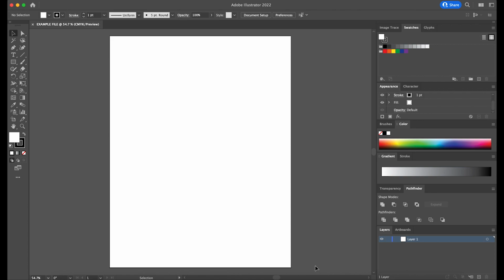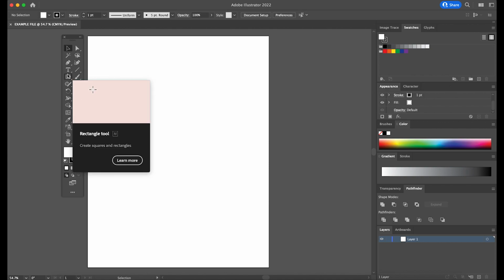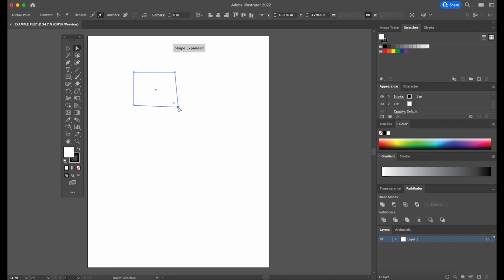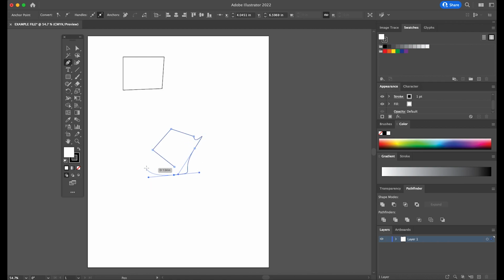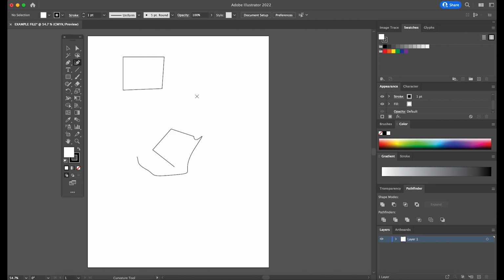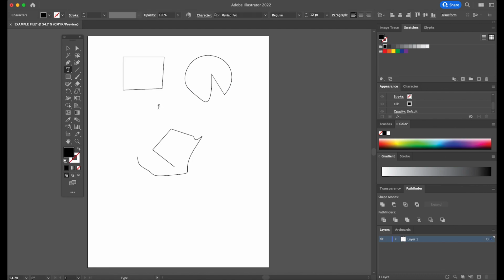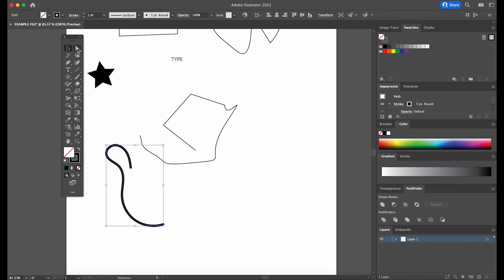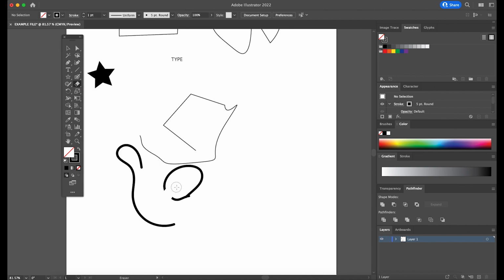Adobe Illustrator Basics - How To Use Basic Tools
An intro to tools like, the direct selection tool, pen tool, curvature tool, etc.